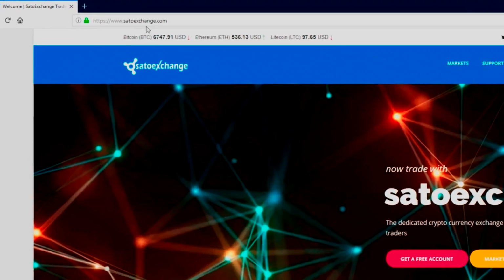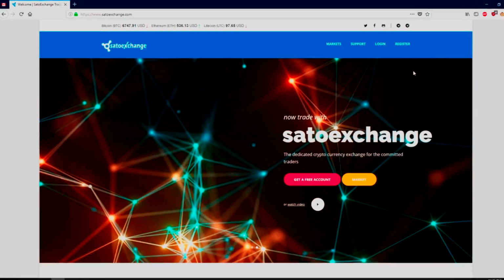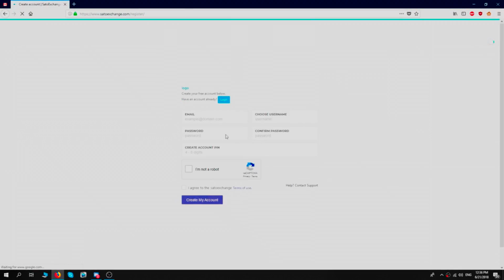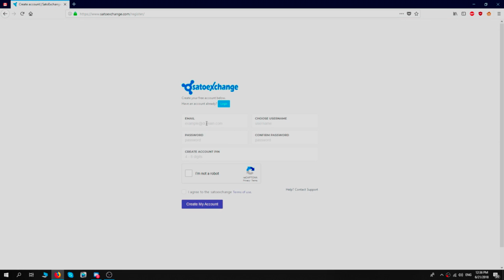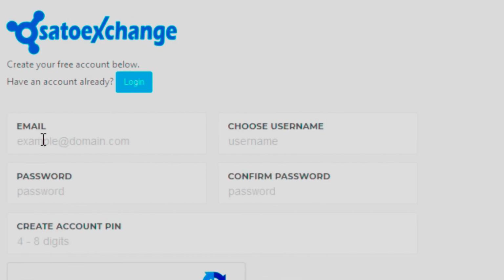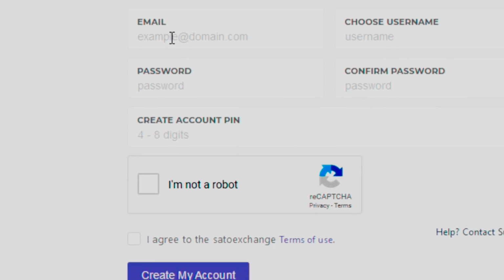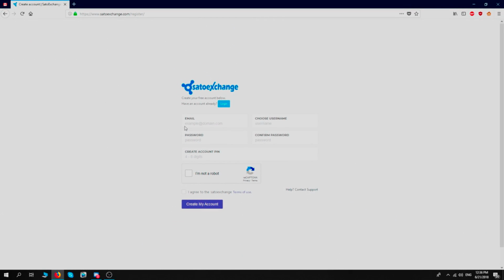Satoexchange airdrop tutorial claim 1000 SATX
Airdrop info:
2. On the exchange account page press twitter bonus
3. paste the twitter bonus code to their telegram bot to claim 1000SATX